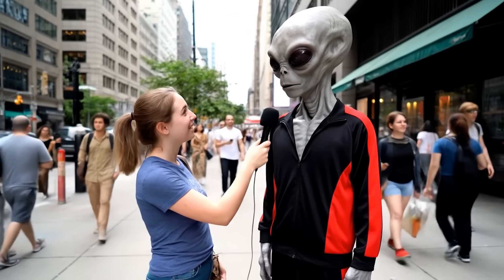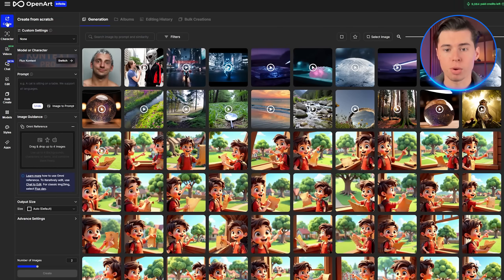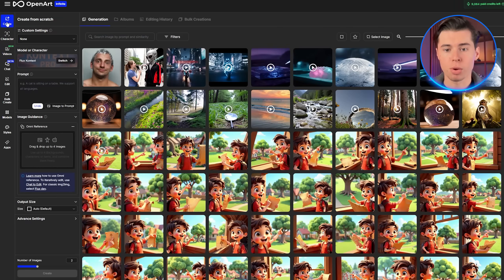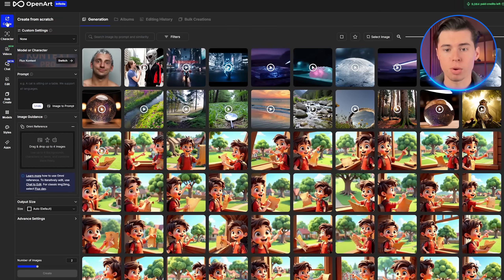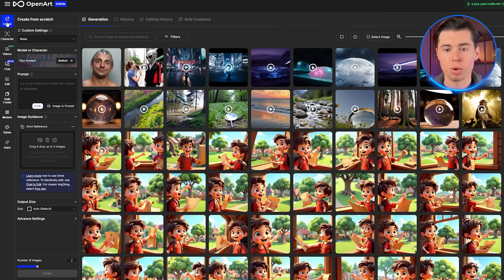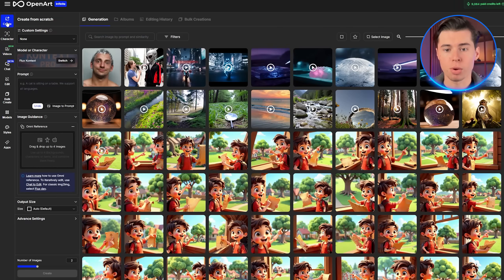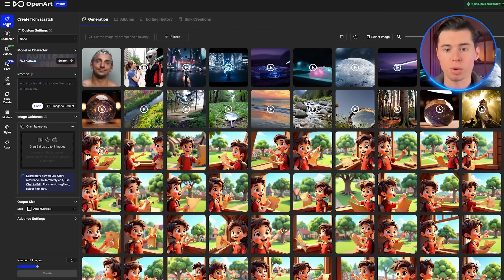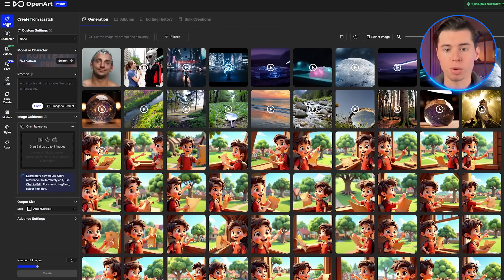How to Use Google VEO 3 to Make AI Videos (Full Tutorial)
In this google veo 3 tutorial I will show you how to make ai videos that look realistic!

Google veo 3 is the most realistic ai video generator on the market currently and in this video I'll show you how to use google veo 3's ai video generator within openart, which is the AI studio I use for all my work.